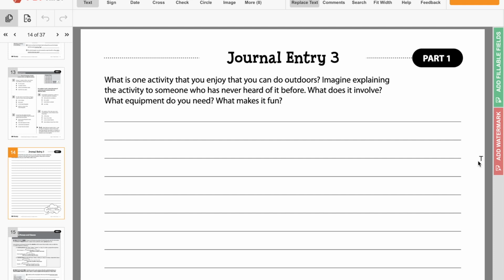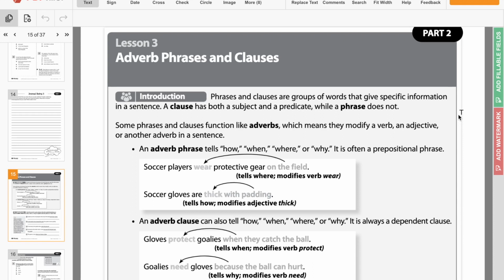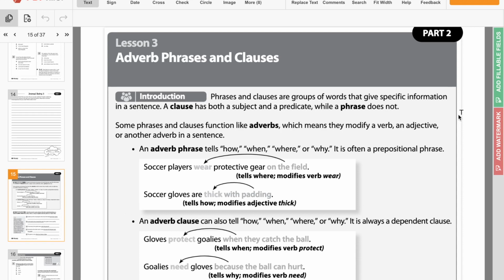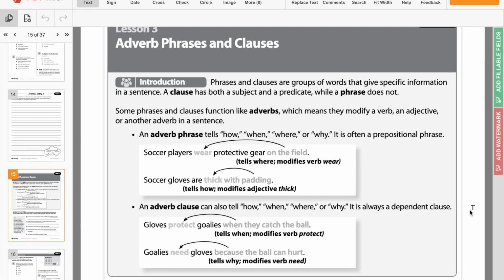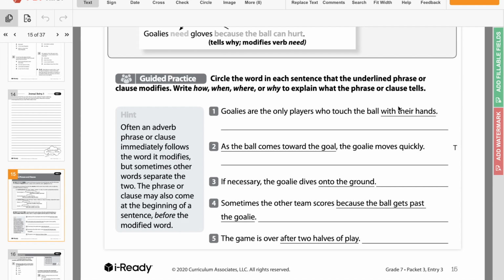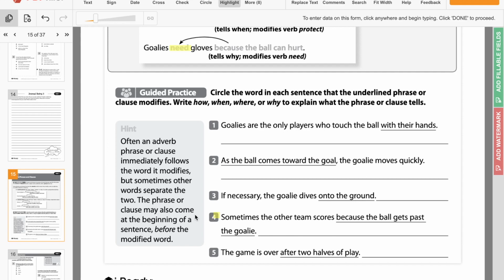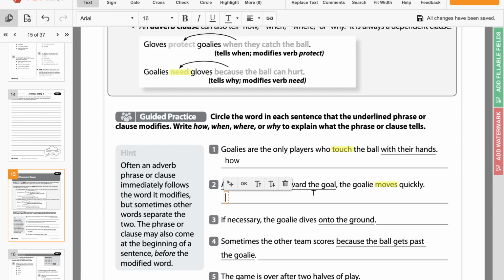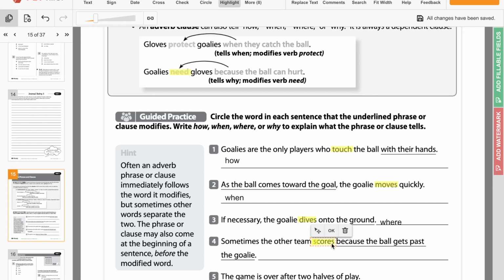5/13: Seventh Grade